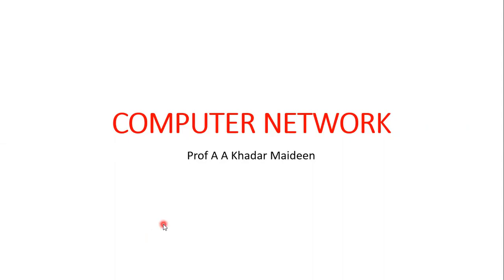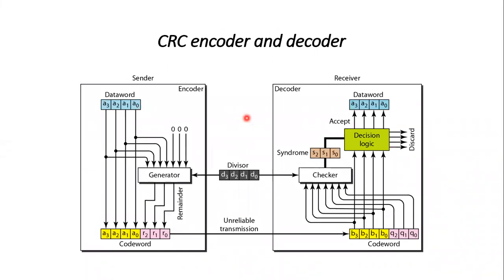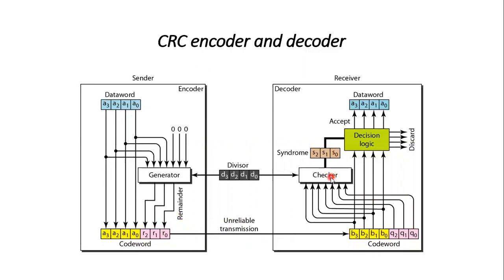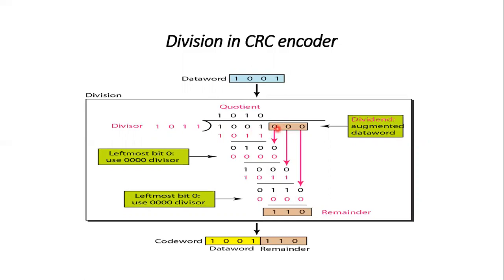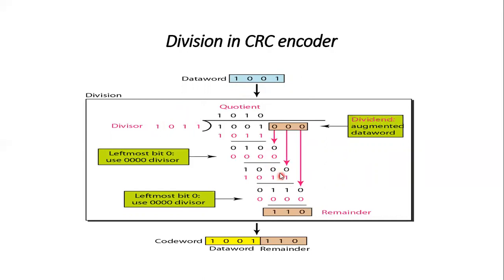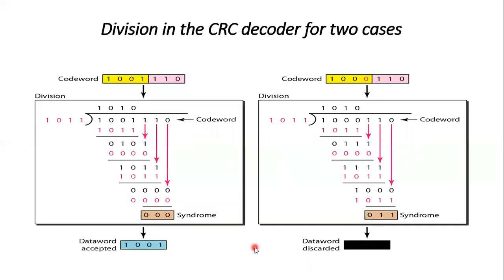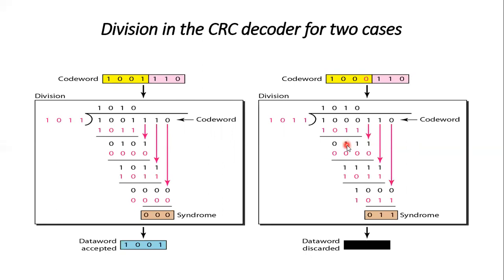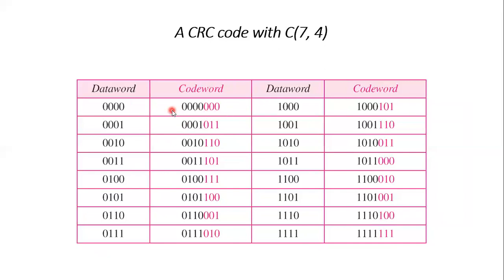Computer Network AAKM 21